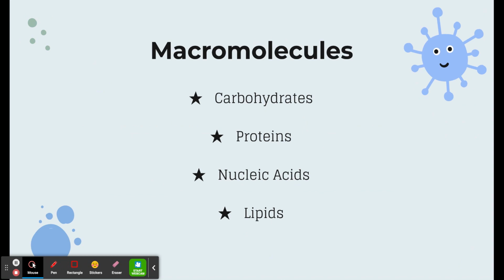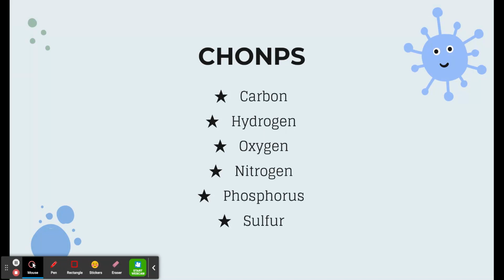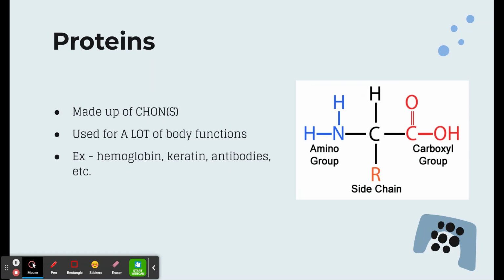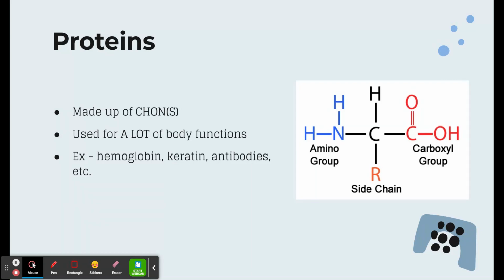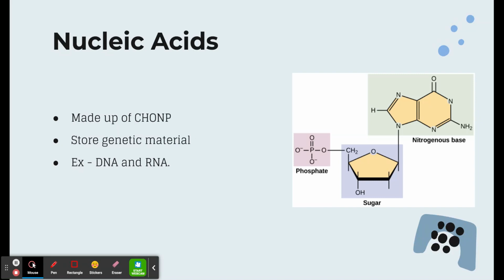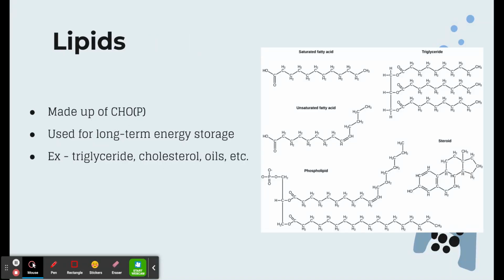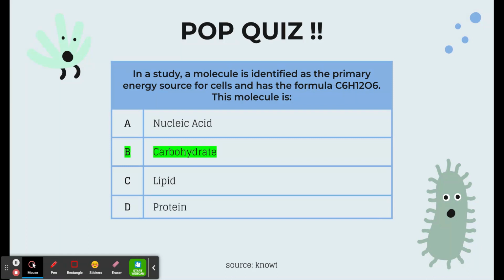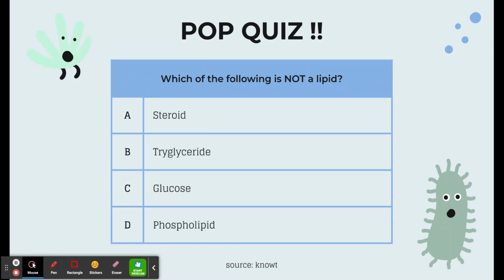Elements of Life: AP Biology 1.2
Welcome to AP Biology and BioBites! Bio Bites is the best channel to break down AP Biology into bite-sized pieces of information. Whether you’re cramming for the AP Exam or trying to get an A in your class, Bio Bites is here to help!

AP Biology Course and Exam Description: available on the CollegeBoard website!